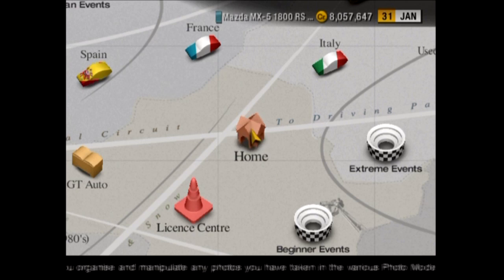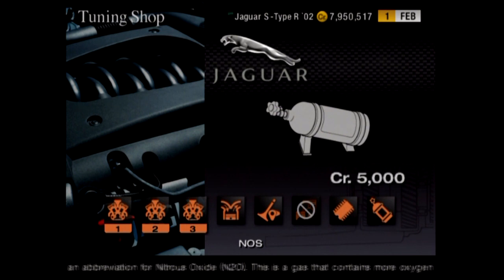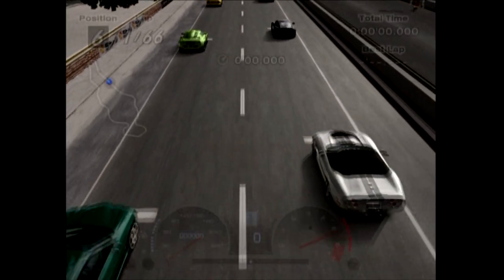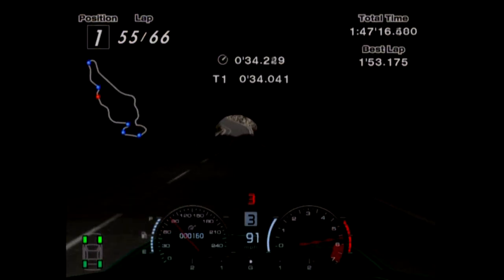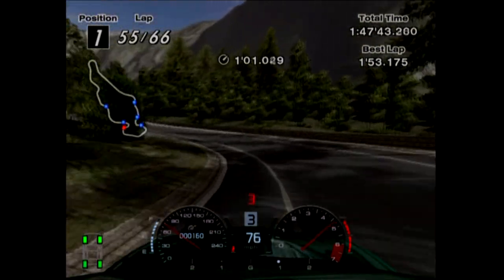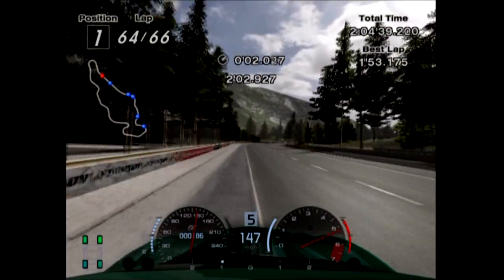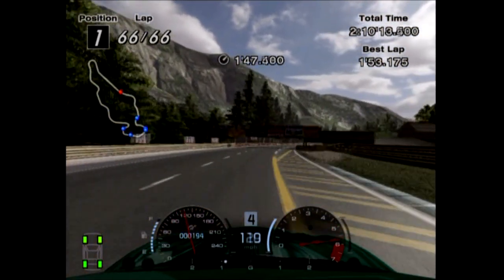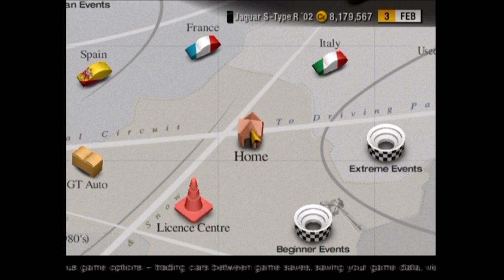Becoming A Jag Man? - Gran Turismo 4: Let's Play (Episode 156)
Endurance Events - El Capitan 200 Miles